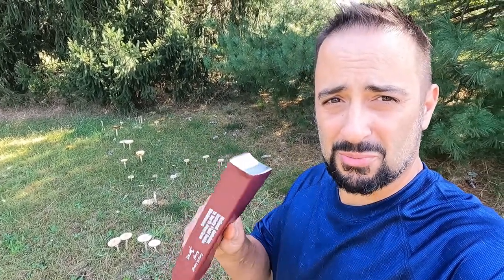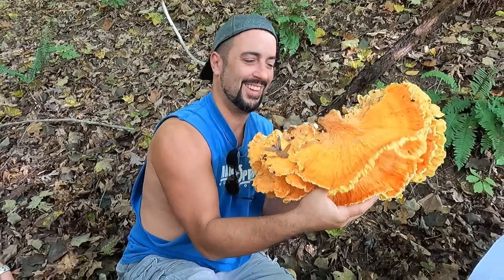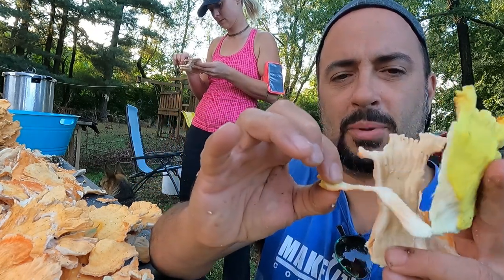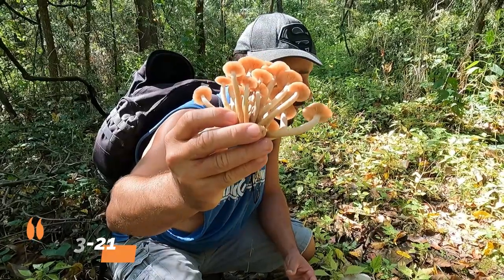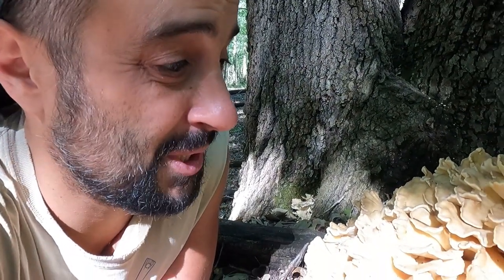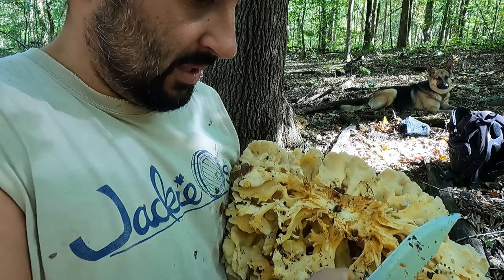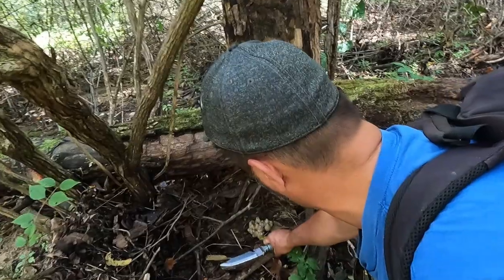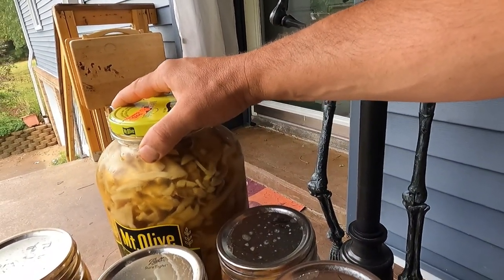The Beginners Guide to Fall Mushrooms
The Beginners Guide to Fall Mushrooms Take a look at some of the things I wish I had known when I first started Mushrooms hunting 15 years ago. We look at Maitake mushrooms aka hen of the woods, Sulphur mushrooms aka chicken of the woods, pear shaped puffballs and several other choice wild edible mushrooms that are available in large supply during the fall season  Foraging mushrooms can be a little intimidating to the beginners so this video is for them.  the beginners guide to fall mushrooms  even jack o lantern mushrooms